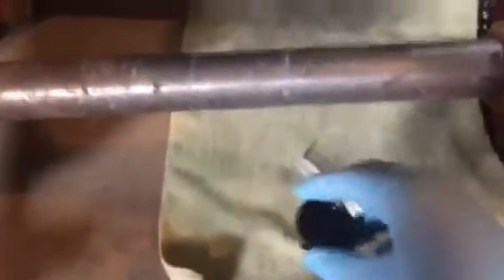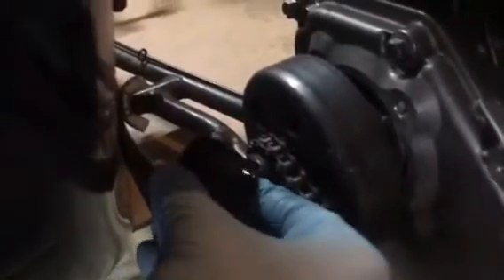How to oil a centrifugal clutch